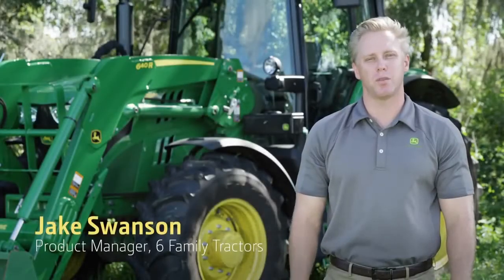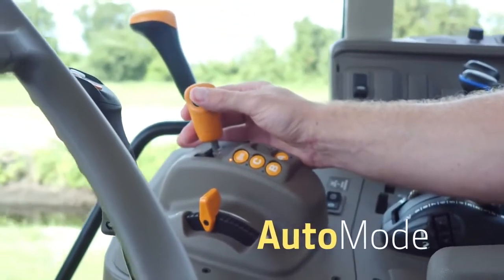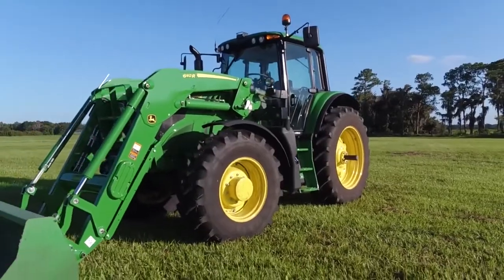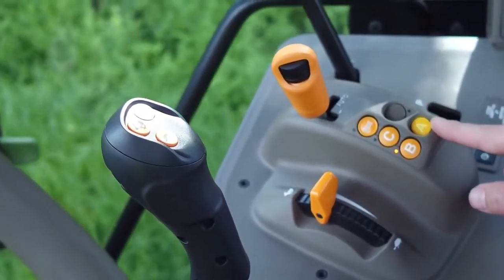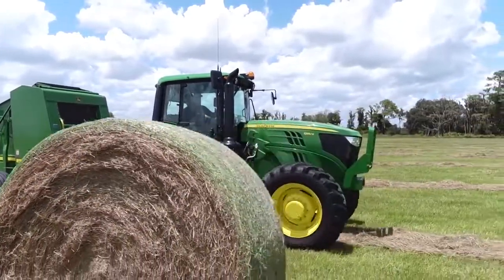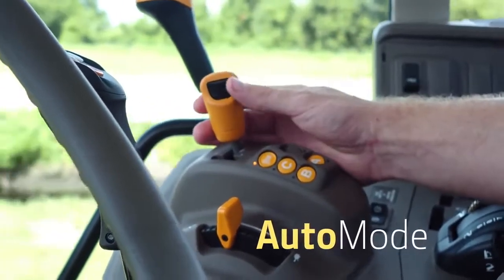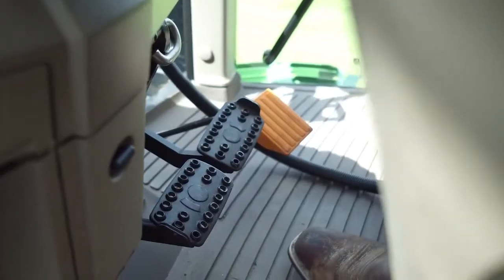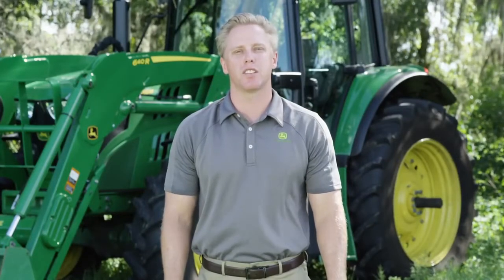CommandQuad™ Transmission - John Deere 6M Tractors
Learn more about the new CommandQuad™ transmission available on all John Deere 6M tractors. CommandQuad™ enhances operator convenience and productivity through automatic shifting capabilities. Great for baling and loader operation. Talk to your local John Deere dealer to discover more about CommandQuad.